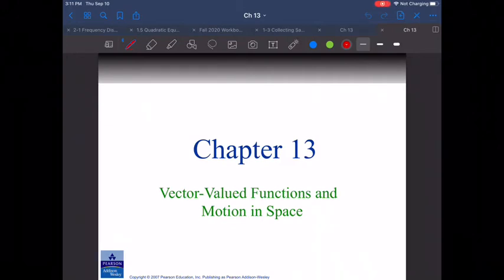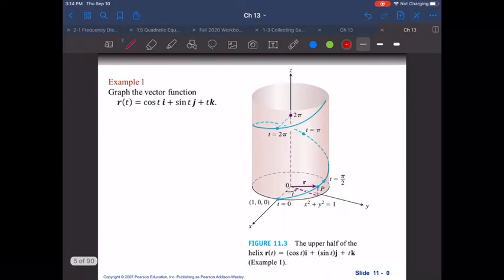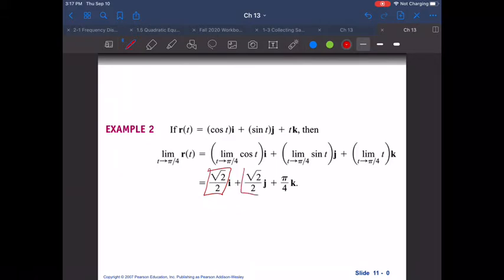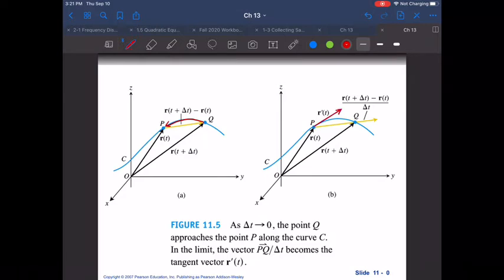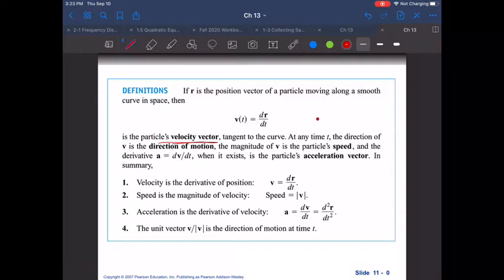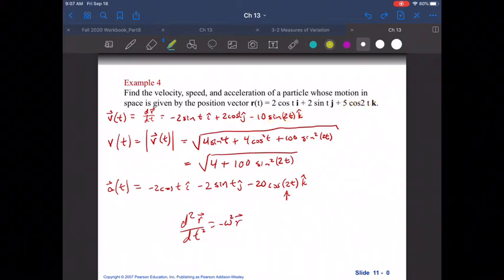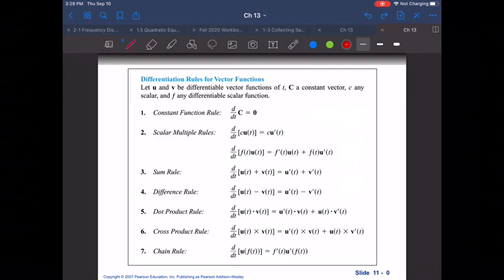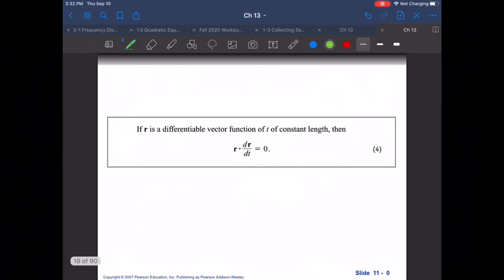Calculus Lecture 13.1 Vector Functions